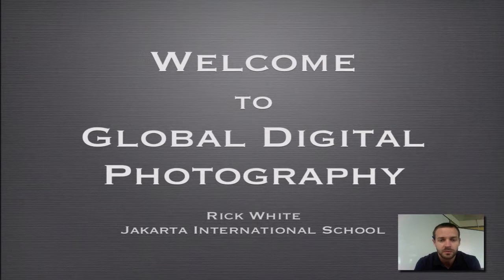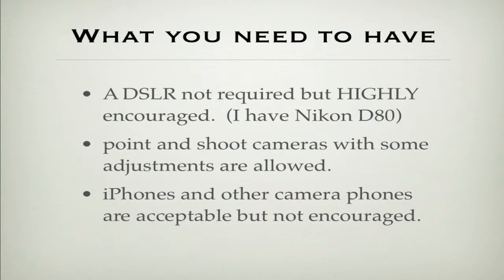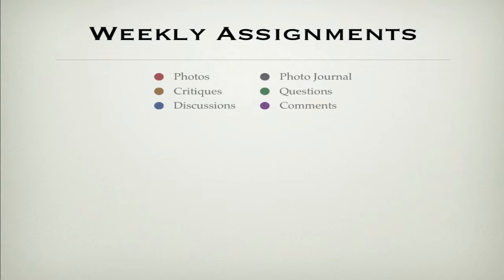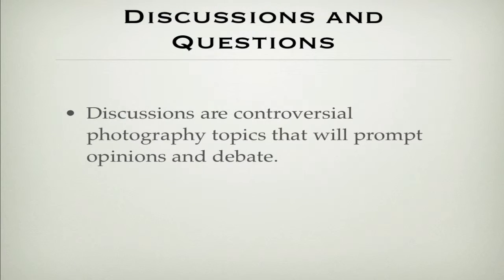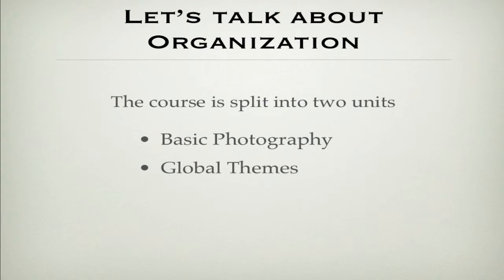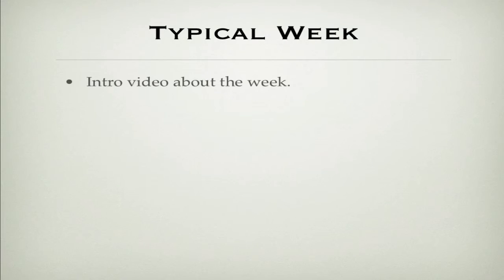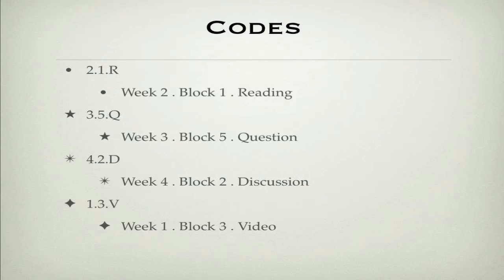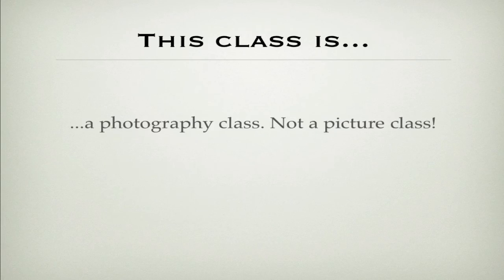Welcome to Digital Photography